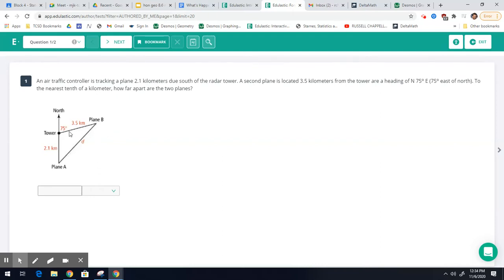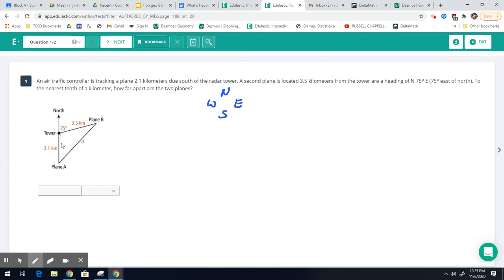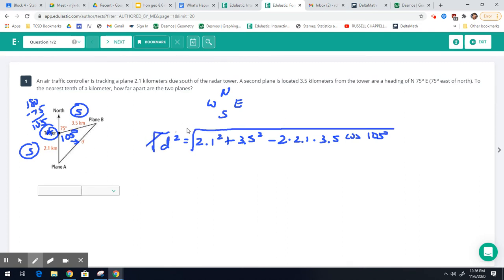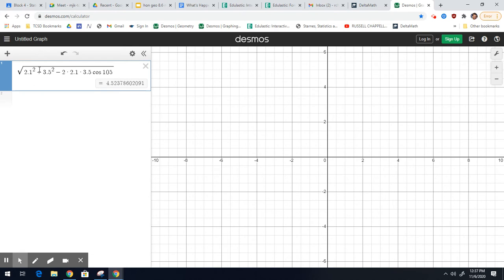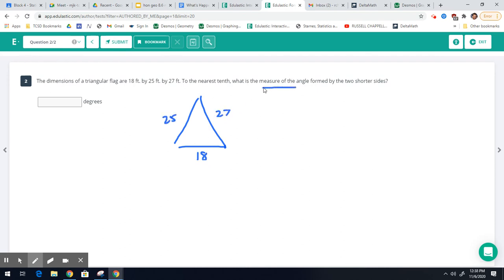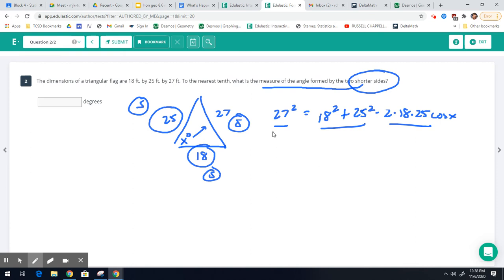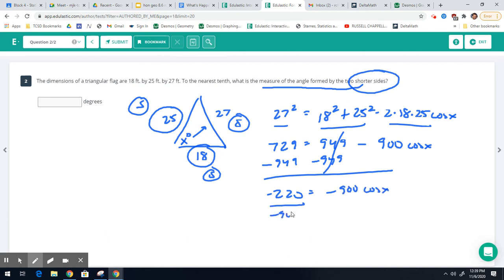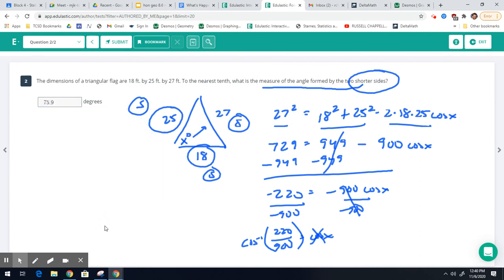hon geo 8.6 - law of cosines #4